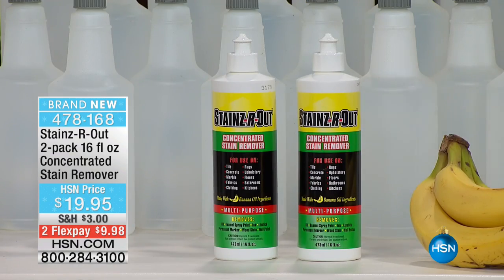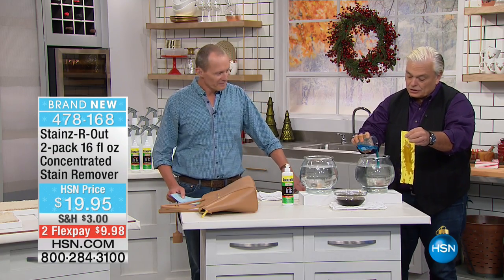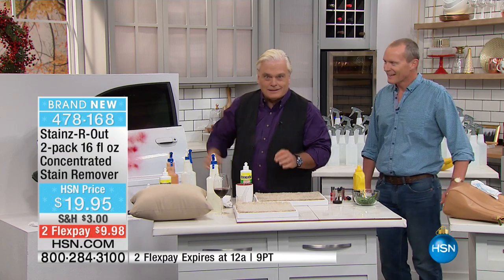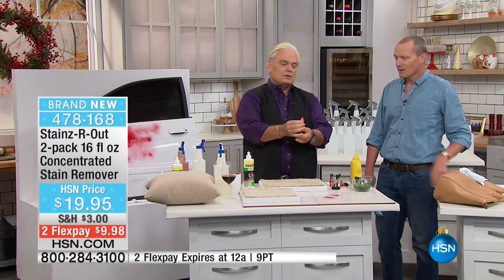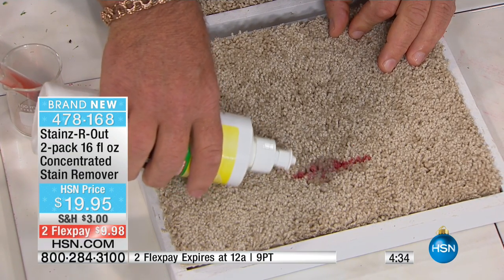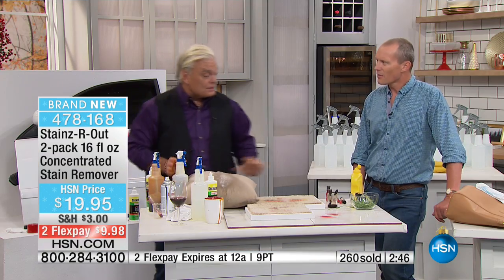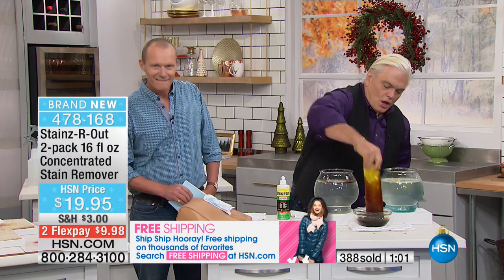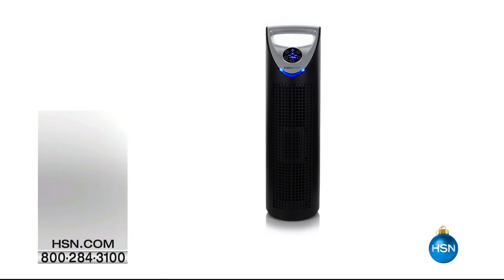StainzROut 2pack 16 fl. oz. Concentrated Stain Remover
Use the power of science to make cleaning easier with StainzROut. Its concentrated formula breaks down stains and handles tough cleaning...